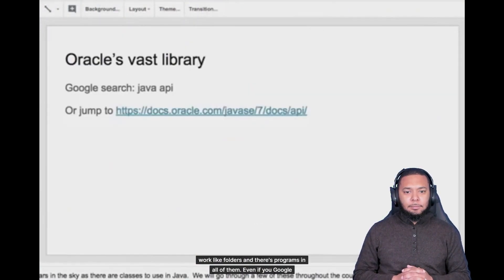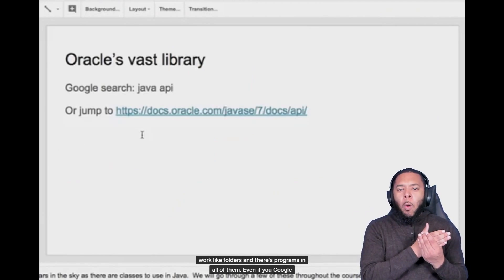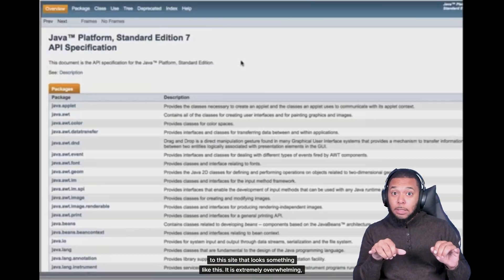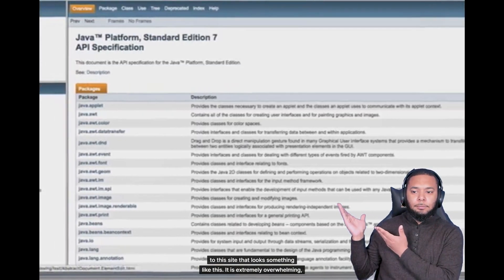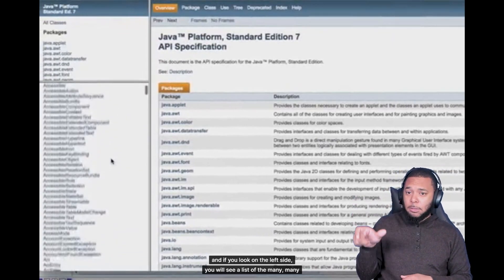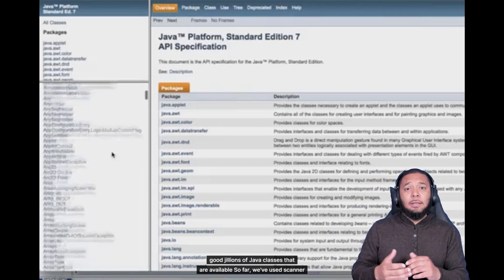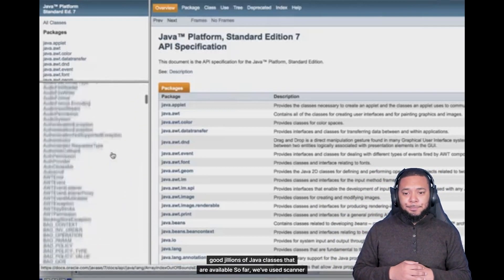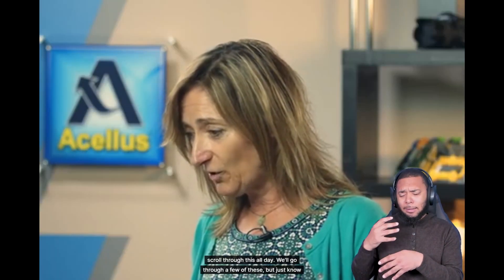Java Library 41